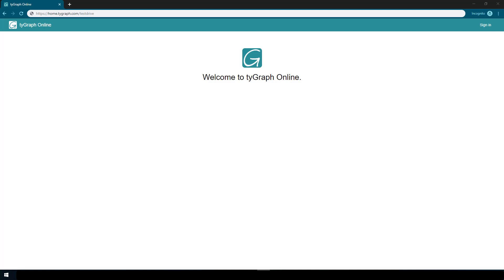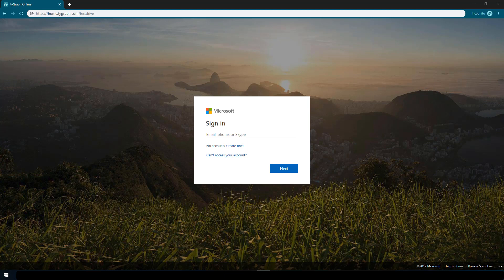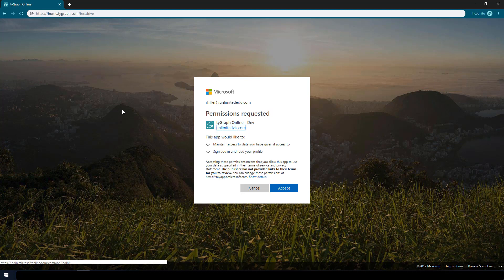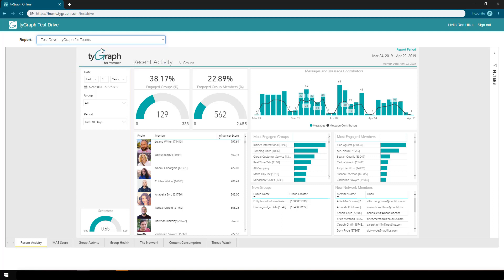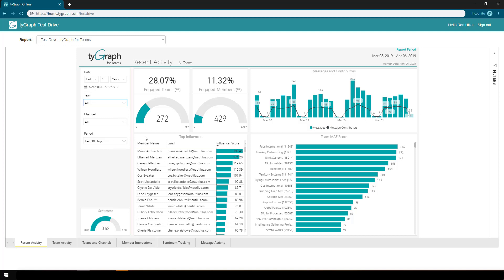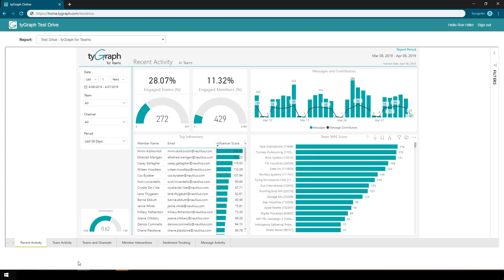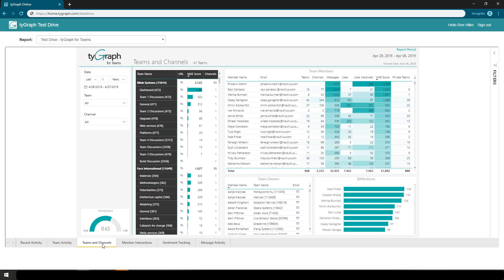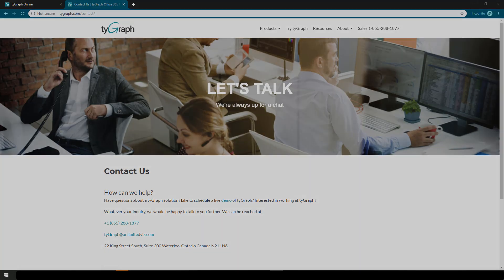Introduction to tyGraph Test Drive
A brief walk-through of tyGraph Test Drive.